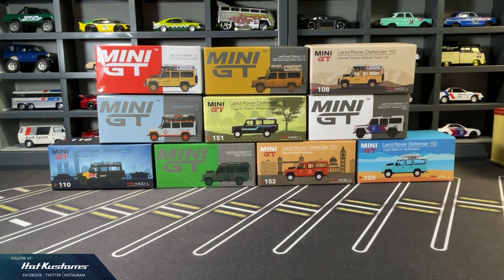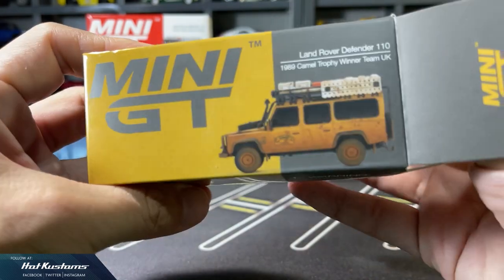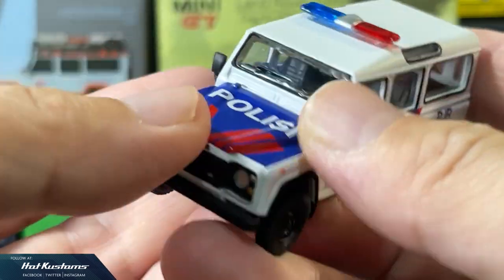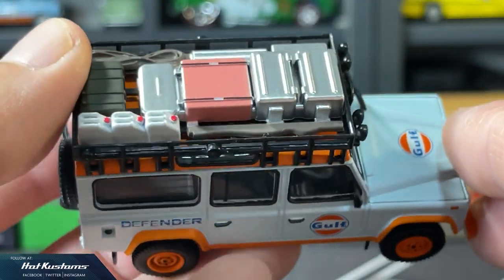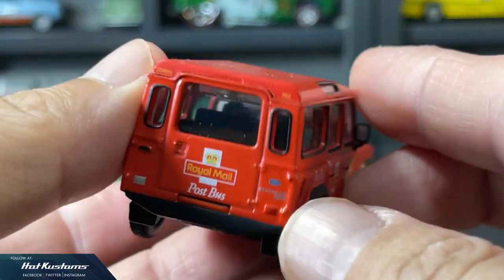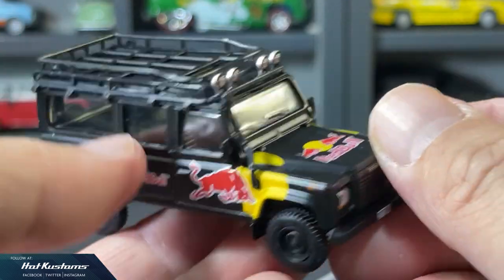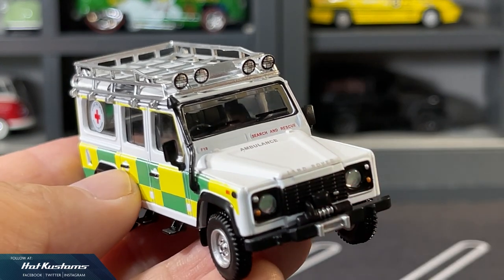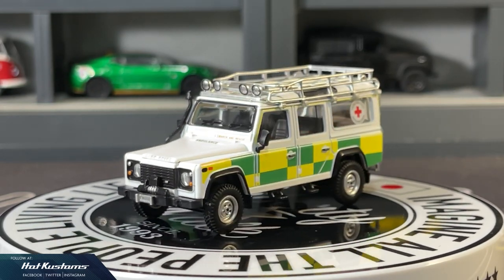All MINI GT Land Rover Defender 110 Walk Through with NEW British Red Cross Variant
A quick walk through on all the MINI GT Land Rover Defender 110 variations with the latest MiJo Exclusive British Red Cross.